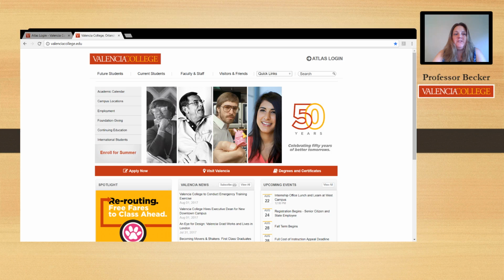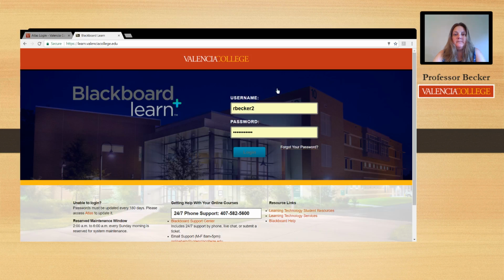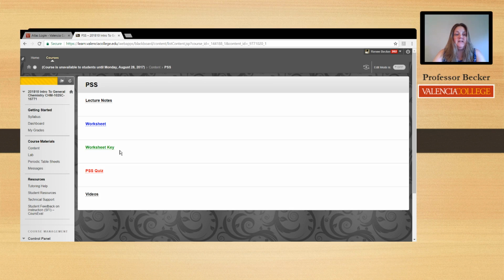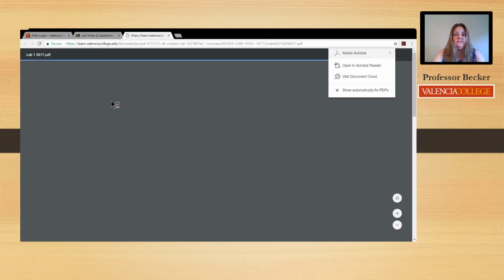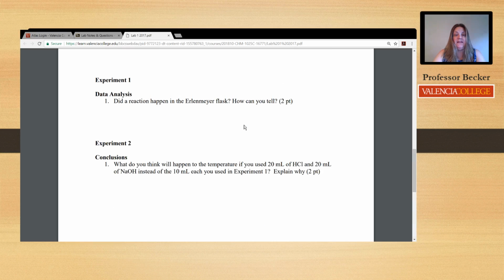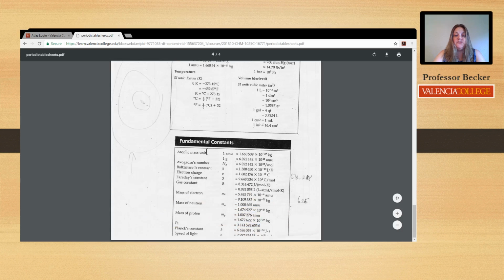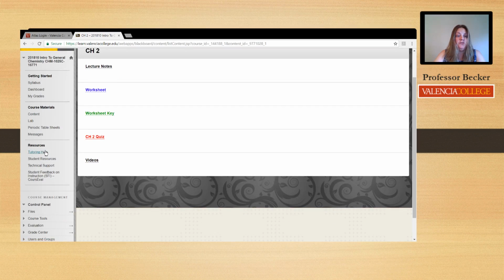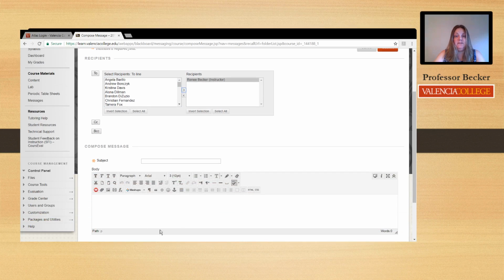CHM 1025 Blackboard Tutorial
Welcome to CHM 1025, this video explains how to navigate our Bb site.